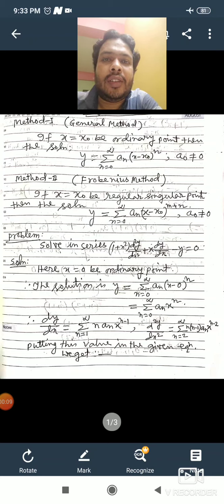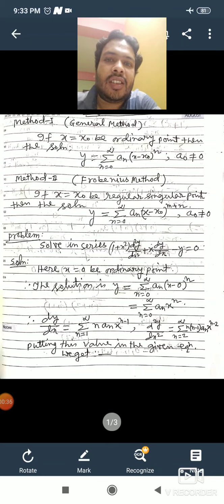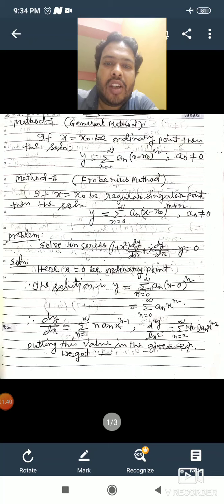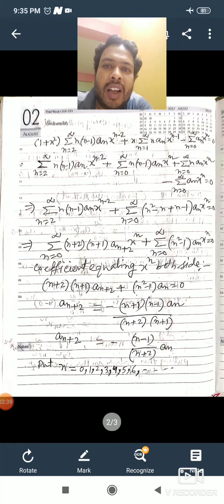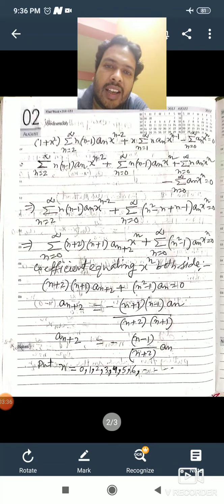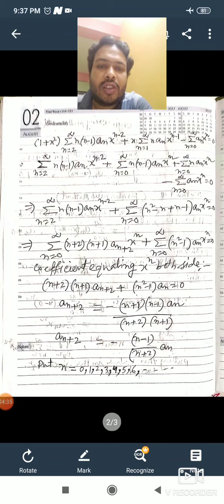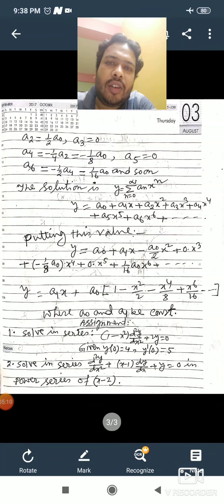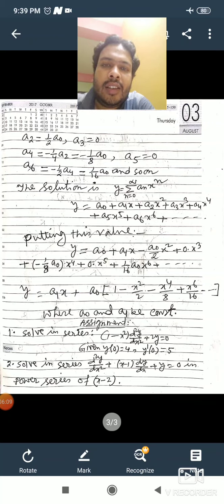Engineering Mathematics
Solution of ordinary differential equations
By general method